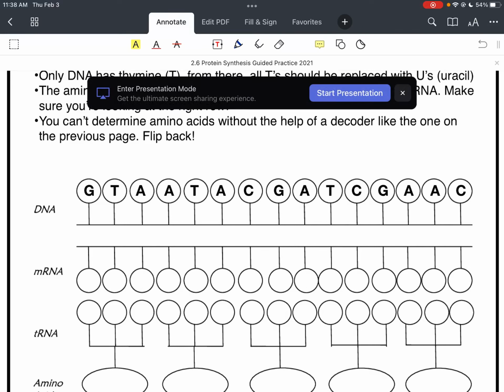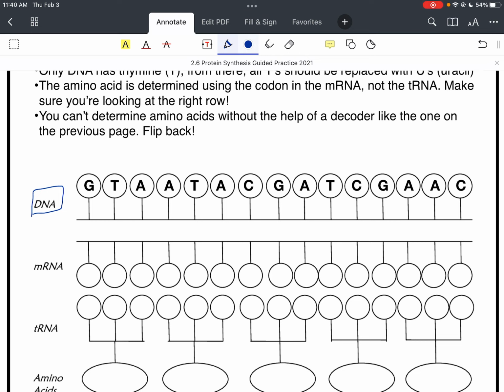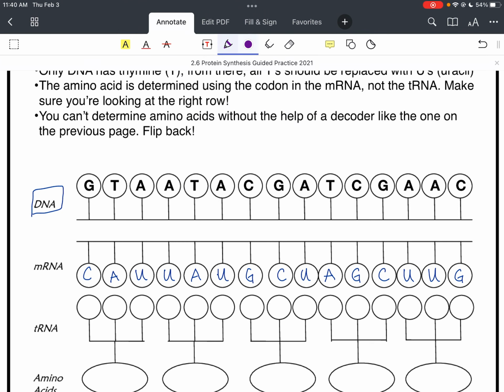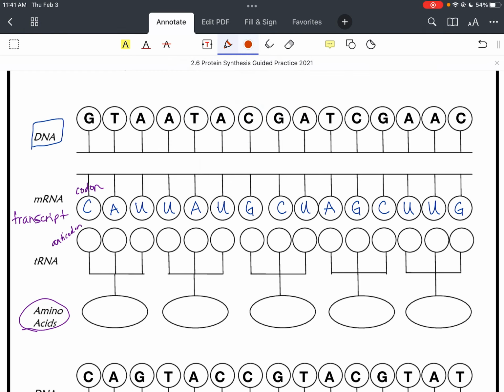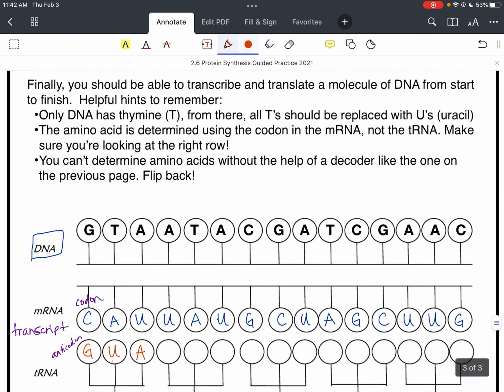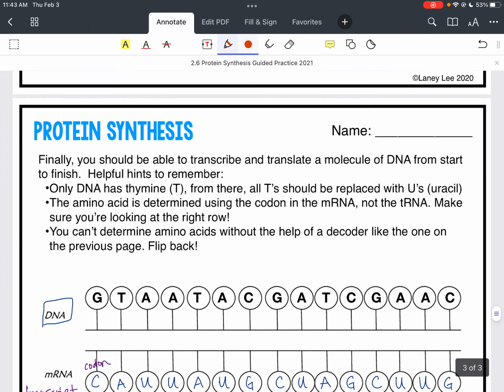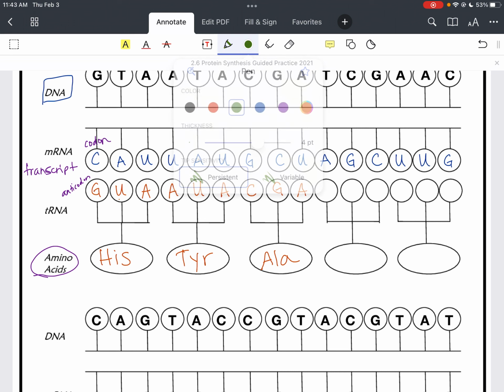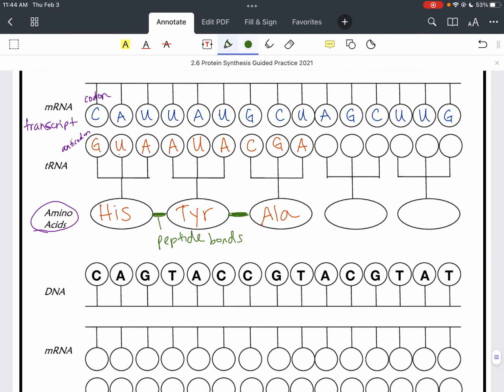Translation worksheet review